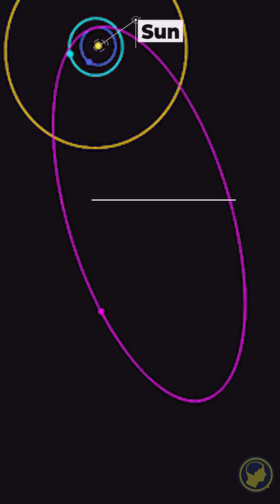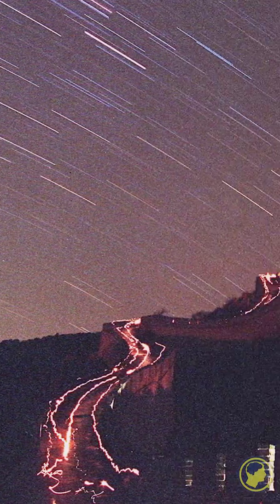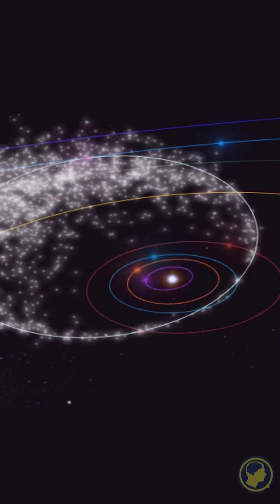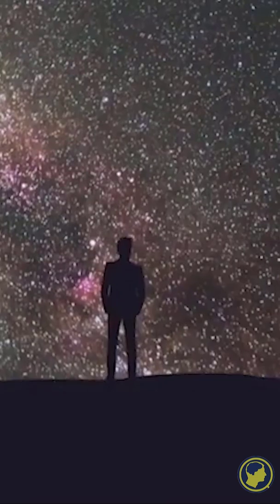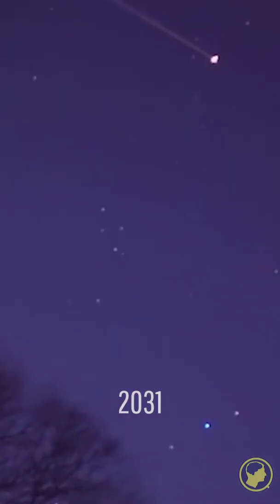The Biggest Meteor Shower of This Decade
The Leonid meteor shower is one of the ten biggest meteor showers of the year, Naturally lighting up the mid-November night sky. Leonid meteor shower has been historically repeated every 33 years. Historically, it has been a scary event for people as it can turn the night sky so bright that people did not have any explanations. Do you know what causes it? Also, we will tell you where is the best place to watch the meteor shower.

If you are interested to know more about it, watch the long version of this video here:

“Your Dose of Curiosity educates its audience with short, informative, fun, and astonishing videos about space. We try to share the latest scientific discoveries about space, review technologies necessary for exploring space, and introduce pioneers whose work contributed to what we know today.

Footage: NASA
Note: The appearance of NASA visual information does not imply or constitute NASA endorsement.